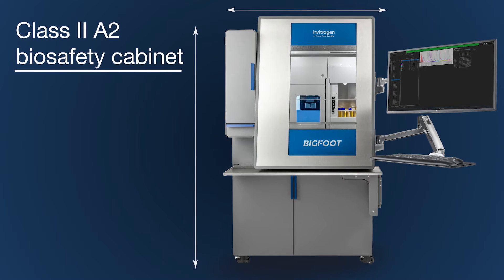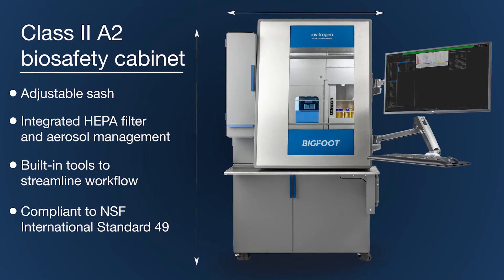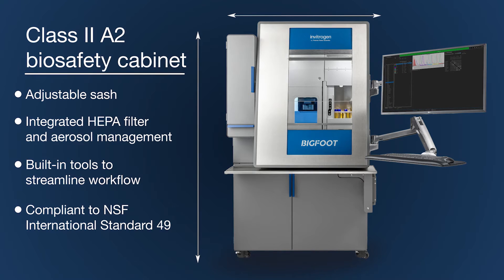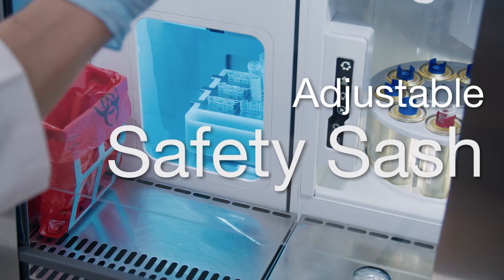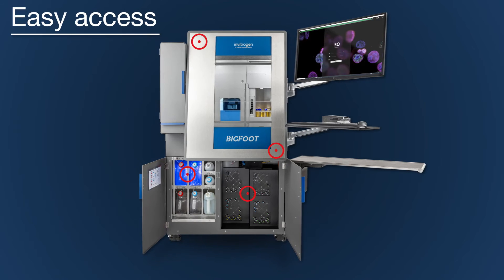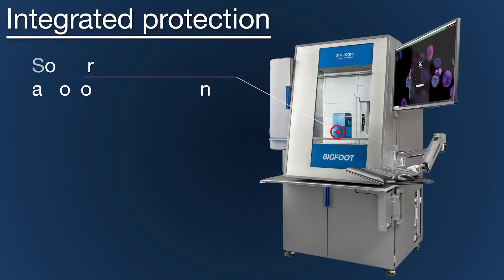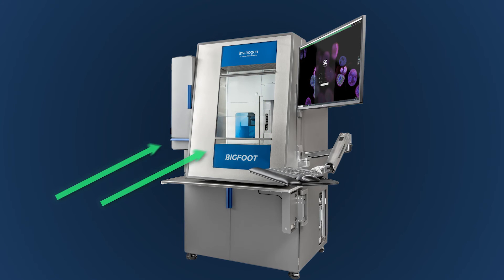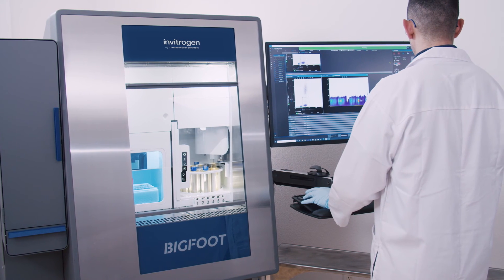Invitrogen Bigfoot Cell Sorter - Biosafety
An integrated custom-designed biosafety cabinet ensures the safety of users and samples and is ergonomically optimized for sorting workflows. The system has been verified to be functionally equivalent to the personnel and product protection standards for a Class II Type A2 biosafety cabinet per NSF International Standard 49. The adjustable sash maintains containment while allowing easy access to the nozzle and sample/sort areas, providing constant user protection.